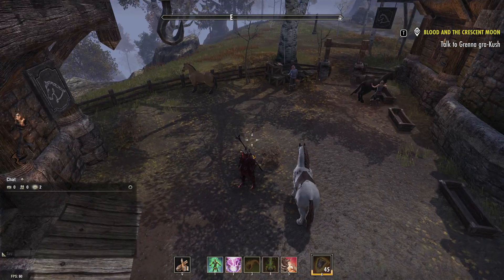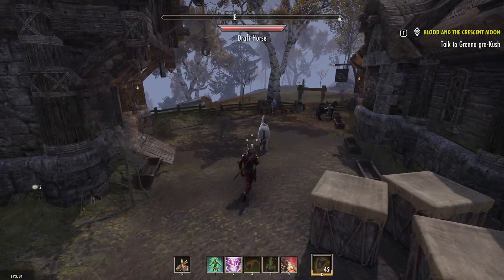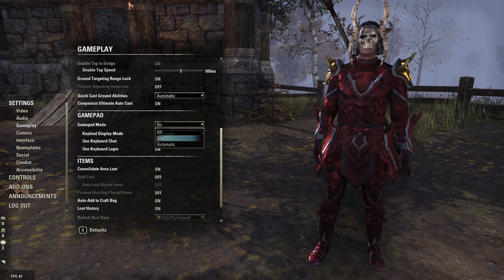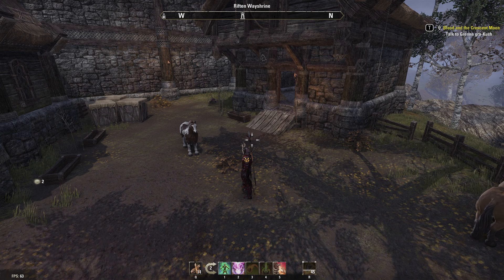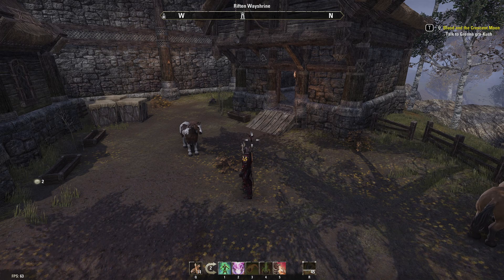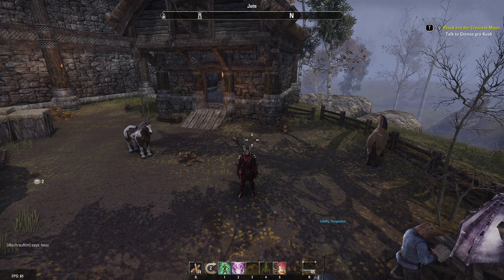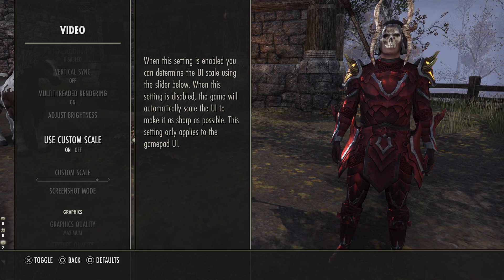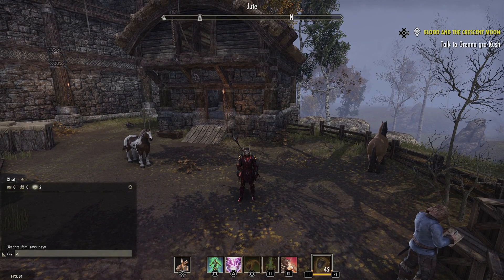How to Use a Controller on Elder Scrolls Online PC (Enable Gamepad)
To use a controller in The Elder Scrolls Online (ESO) on PC, follow these steps:

Check Controller Compatibility:
ESO for PC supports XInput controllers, including Xbox 360, Xbox One, and Xbox Series X|S controllers.

If you’re using a different type of controller, it may not be compatible with ESO.

Enable Gamepad Mode:
Launch the game using your keyboard and mouse.
Once you’re in the game with a character, press ESC to bring up the menu.
Select Settings, then go to Gameplay.

Scroll down until you find the section for Gamepads and set Gamepad mode to On.

Reactivate Your Controller (if needed):
If you’ve recently updated ESO, the Gamepad Mode might default to Off.
Make sure to reactivate your controller by following the steps above1.
Additional Troubleshooting:

If your controller still doesn’t function in ESO, consider reinstalling the controller’s drivers or software.

Remember that you cannot use a controller before logging into a character unless you enable Accessibility Mode at launch